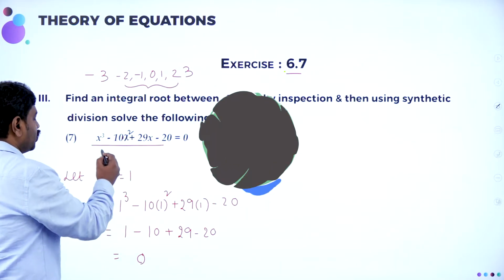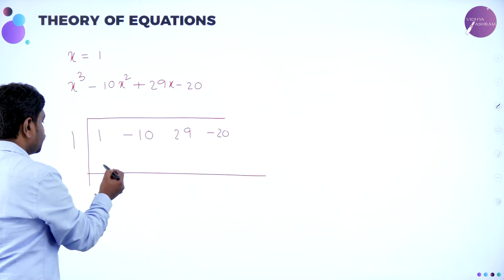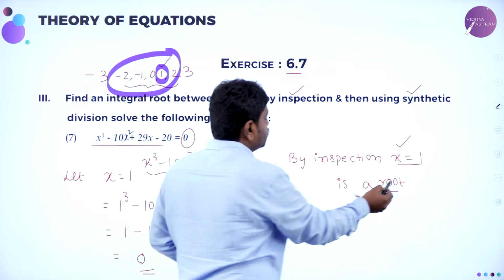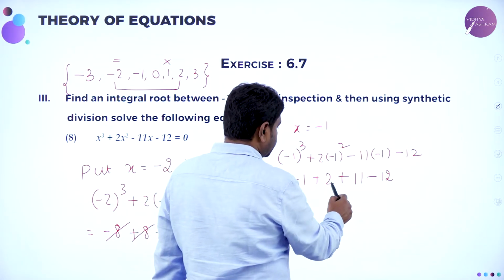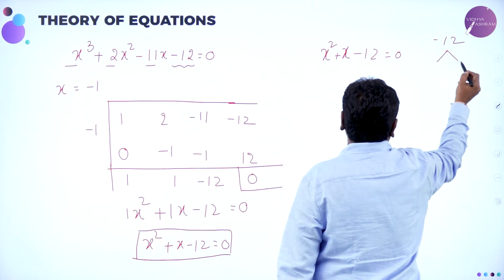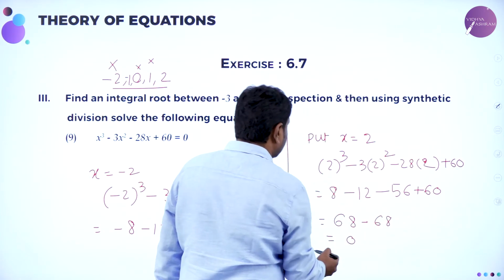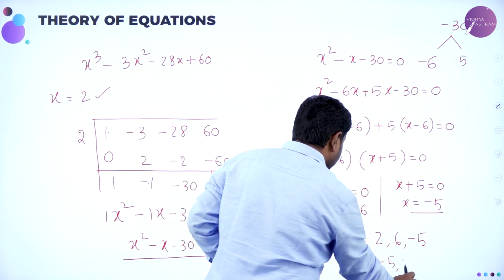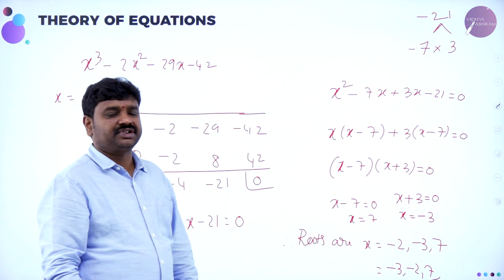DAY 85 | BASIC MATHEMATICS | I PUC | THEORY OF EQUATIONS | L13